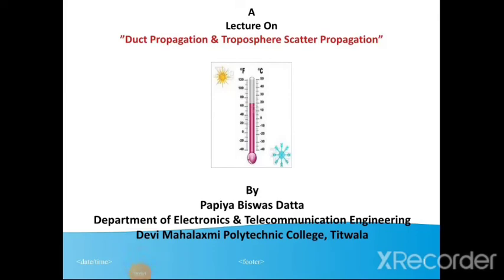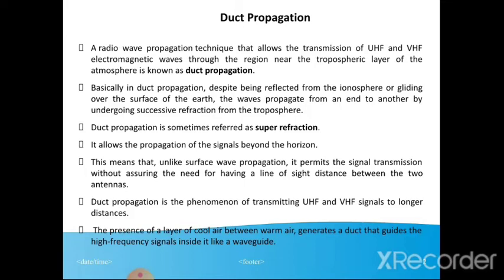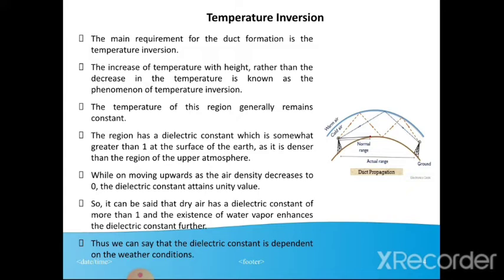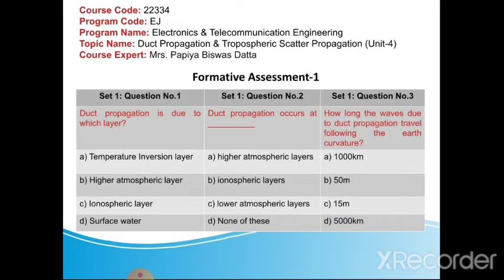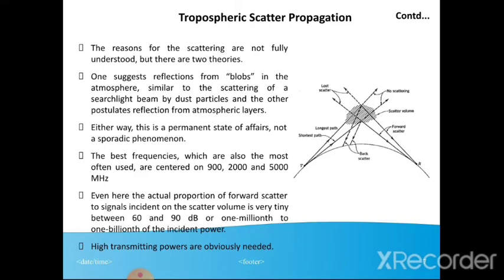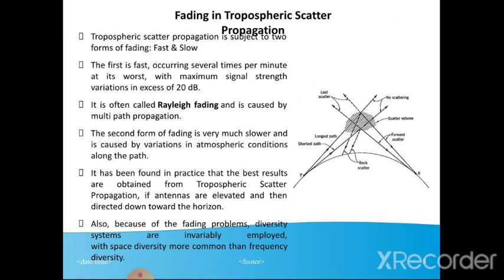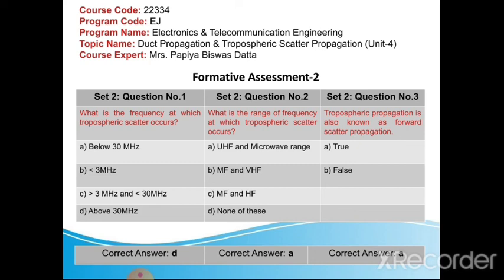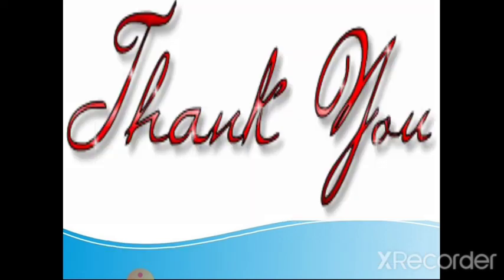4 5 Duct Propagation & 4 6 Tropospheric Scatter Propagation